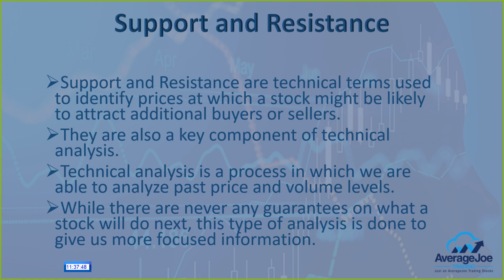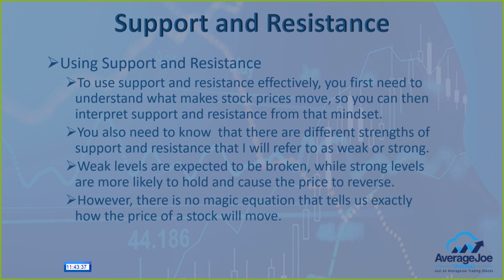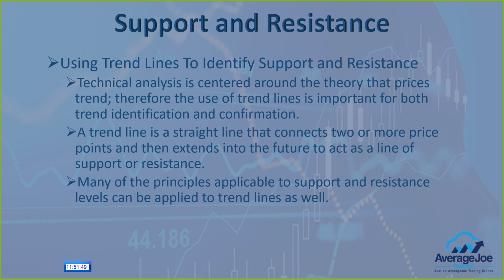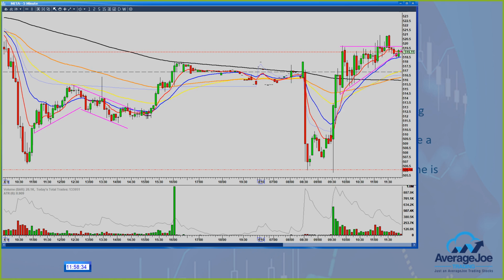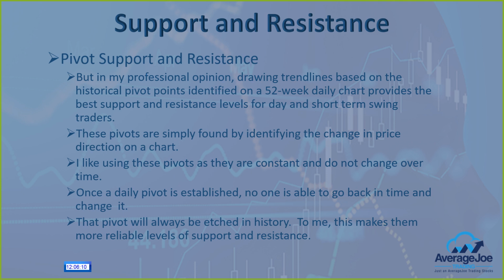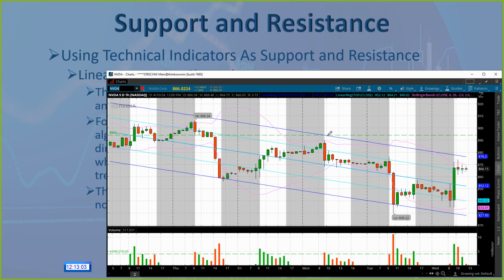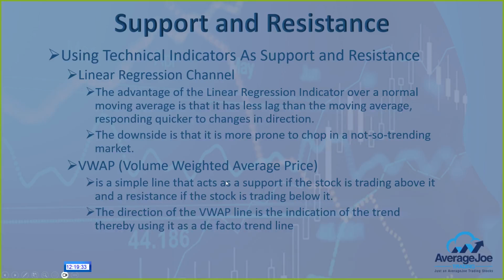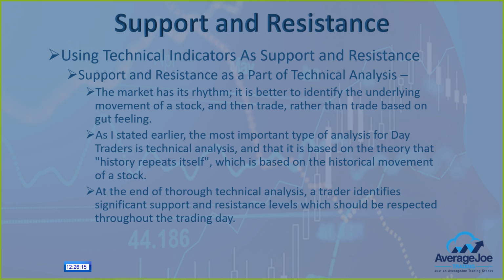Price Action And Technical Analysis Module 6